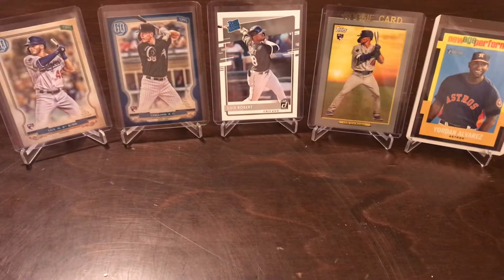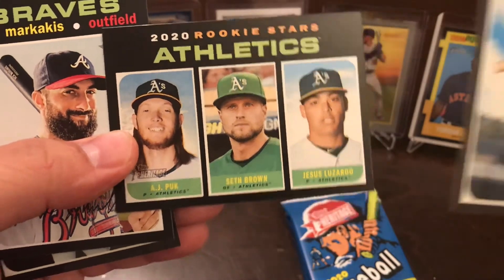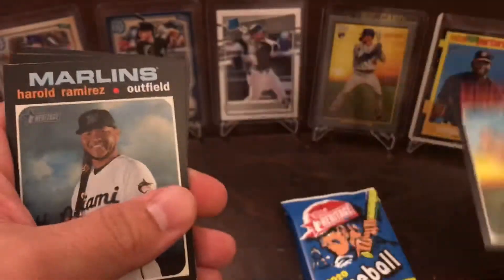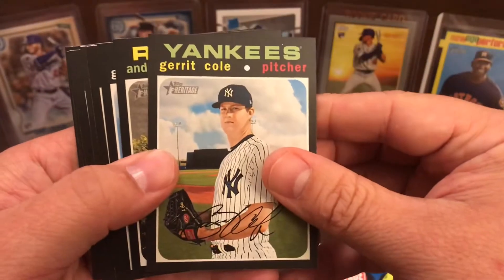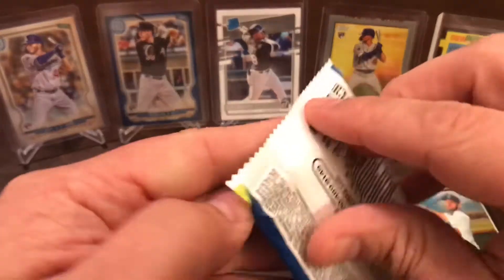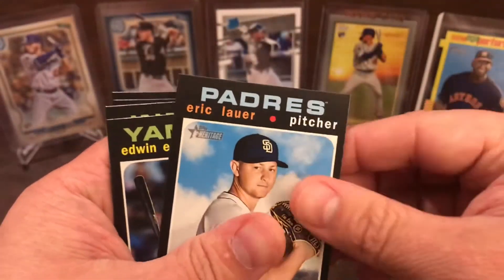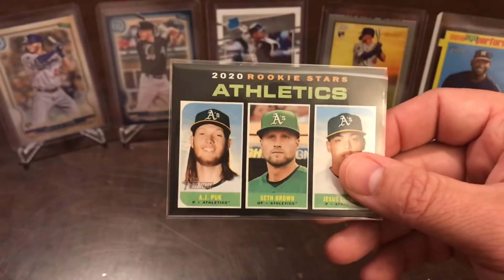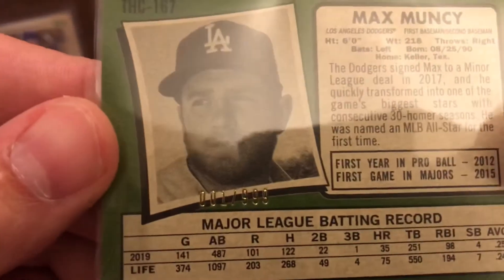Topps Heritage Chrome, SPs, and Rookies! Short Rip - Budget Break - mini pack mixer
2020 Topps Heritage Baseball x 3 packs - Ronnie’s Budget Breaks #15 2020 Topps Heritage Chrome Hobby Packs 8/8/2020